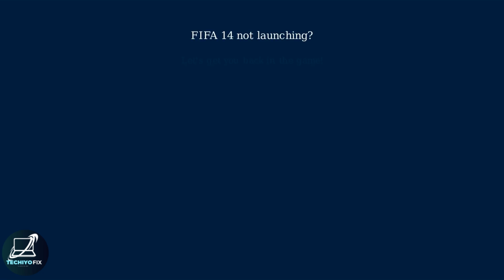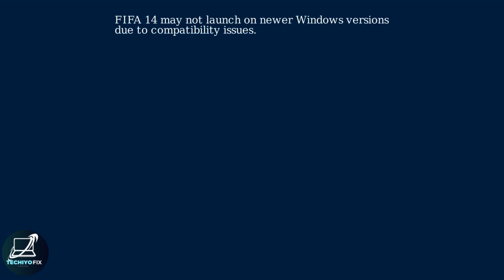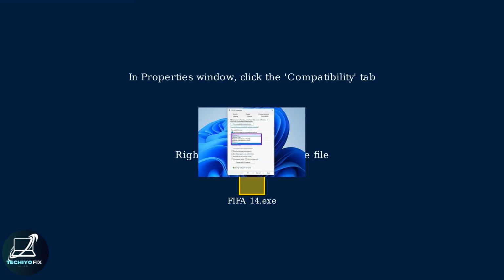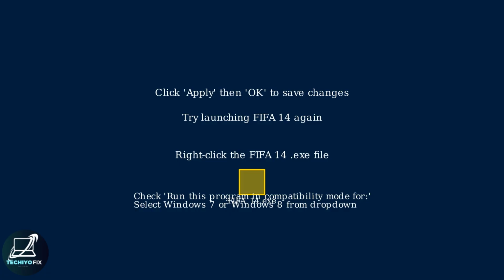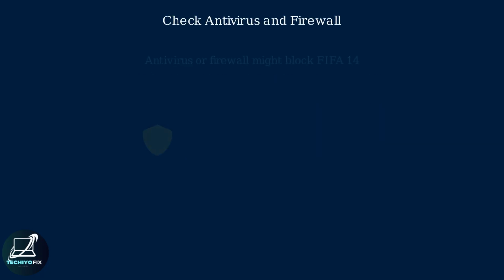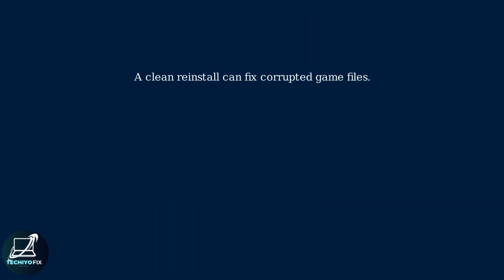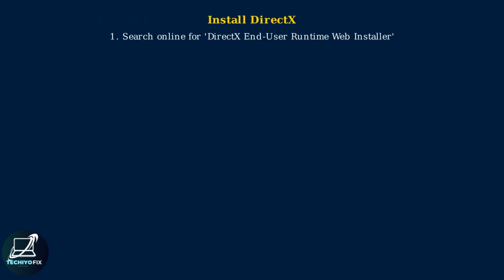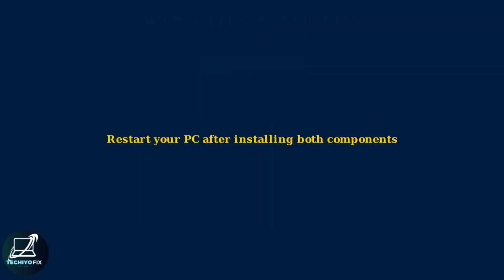How to Fix FIFA 14 Not Launching (PC Fix)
In this video, you’ll learn how to fix FIFA 14 not launching step by step.
This tutorial explains common reasons why FIFA 14 does not start on PC and how to fix them.

If FIFA 14 crashes or fails to open after clicking play, this video shows the exact methods people use to fix FIFA 14 not launching.

Techyiofix is the home of technology-based how-to's, guides & tips.